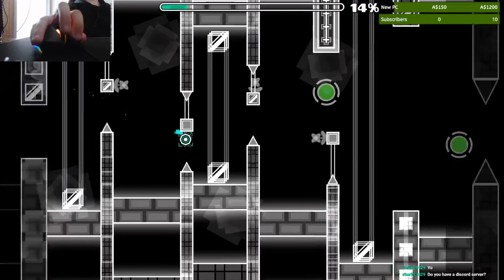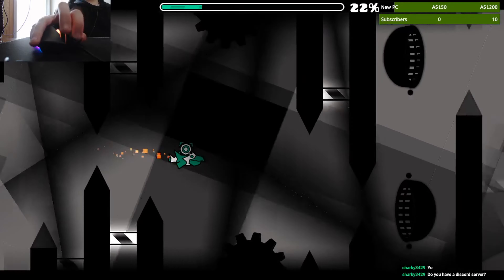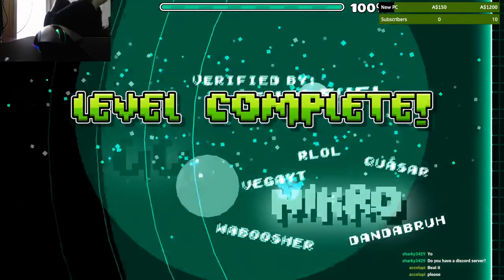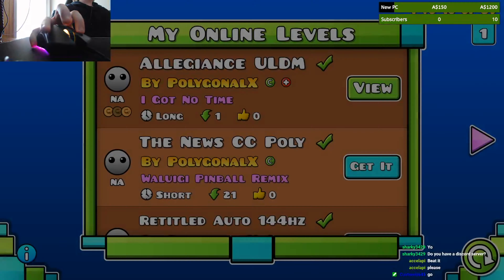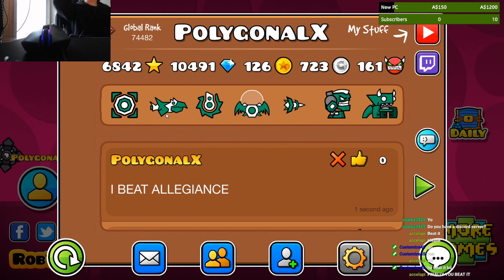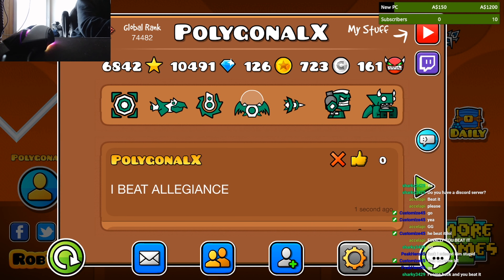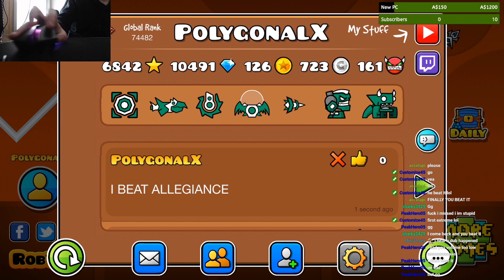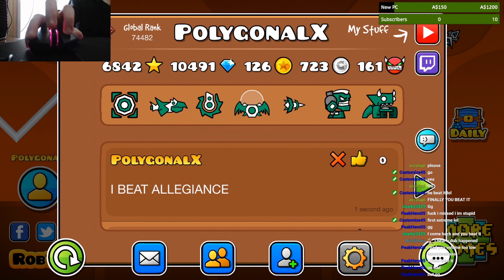Allegiance 100% (My First Extreme Demon!) | Geometry Dash 2.11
I finally beat it! I had to play on my own ULDM version of the level since when I record the actual level, I pause 2 frames then skip 5 frames every second or so, making it incredibly hard to play.

GD: PolygonalX